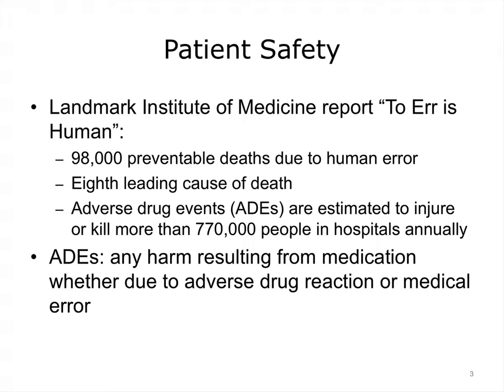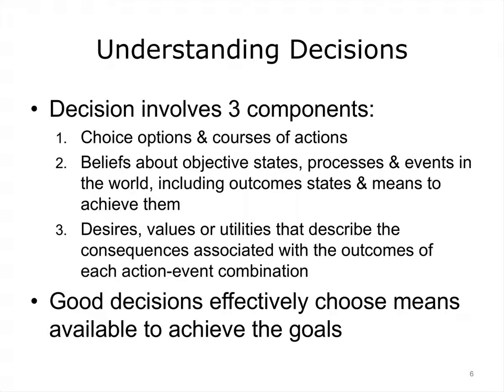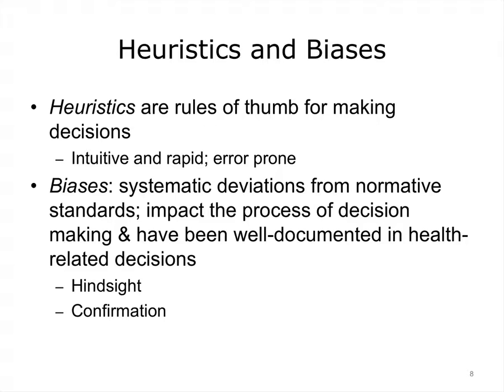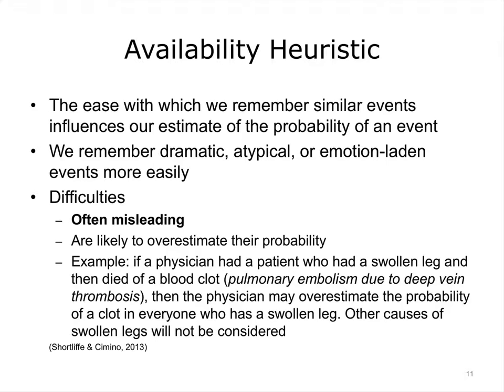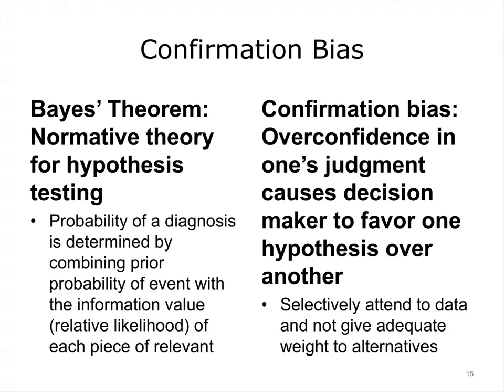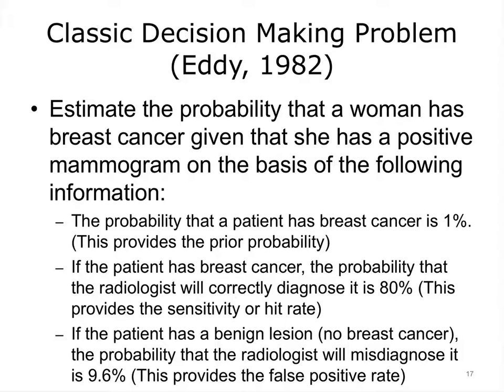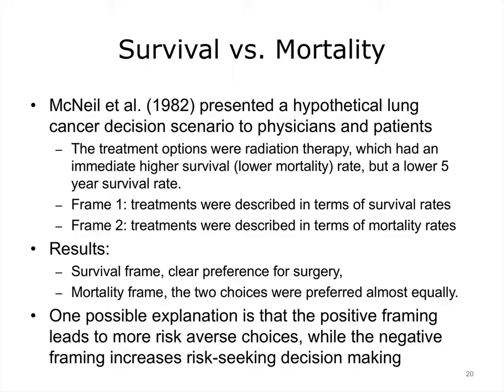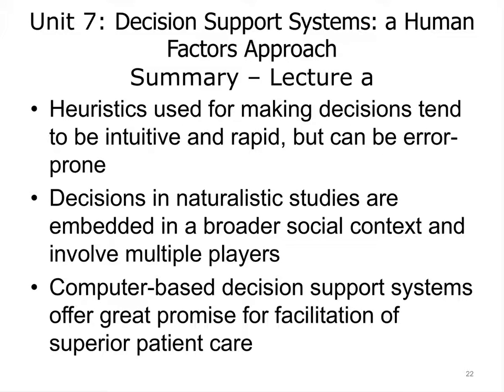HITC 1050 Lesson 7 Lecture 7a lecture video